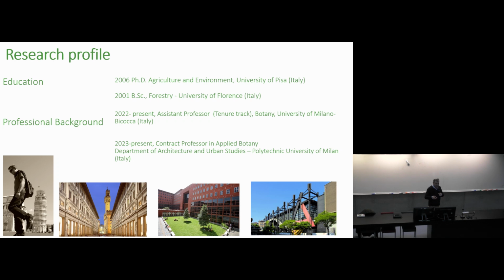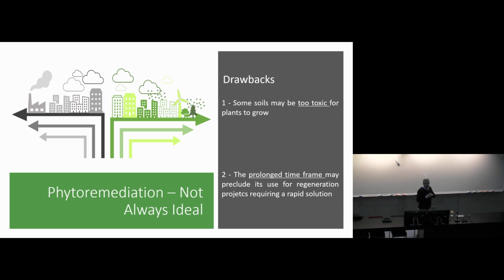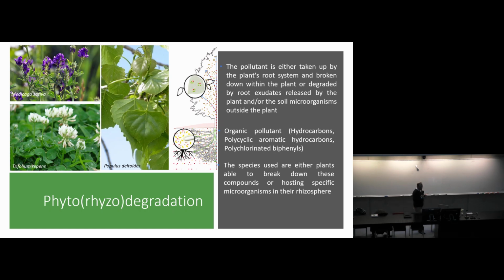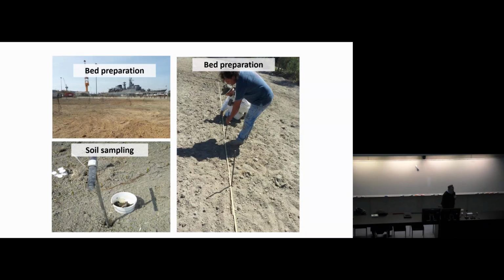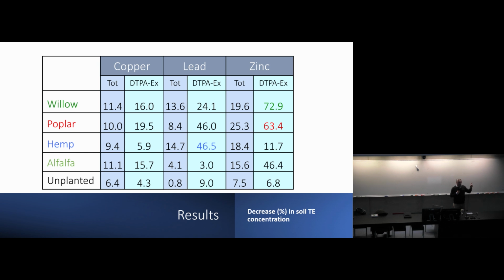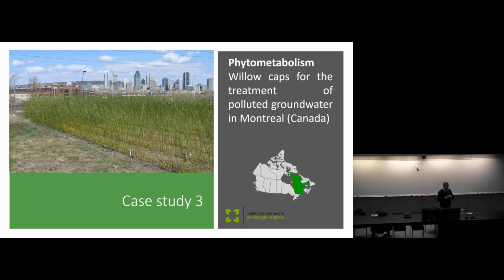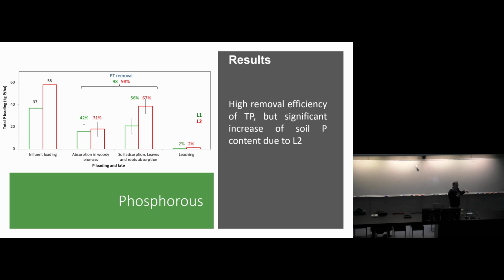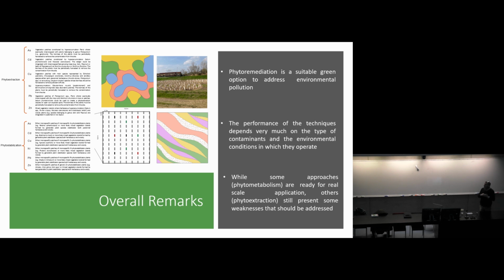Phytomanagement of environmental contaminants under Mediterranean and temperate climates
The lecture of Dr. Werther Guigi Nissim from the Department of Biotechnology and Biosciences, University of Milan-Bicocca organized by the Department of Landscape Architecture CTU in Prague.

Adverse environmental effects related to unsustainable development are compelling people to welcome recent advances in technology that rely on principles of sustainability.

The use of living plants to remove, degrade or stabilizing environmental pollutants (phytoremediation) is an emerging technology which shows high potential to remediate water and soil pollution. Here we present some examples of different field applications in temperate (Canada) and Mediterranean (Italy) environments, highlighting both positive traits and challenges that these green technologies demonstrate under real field conditions.